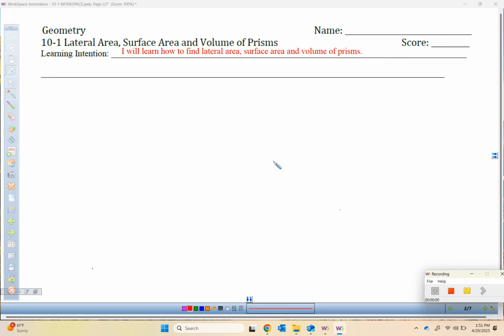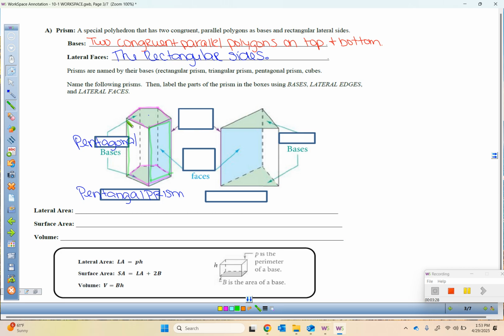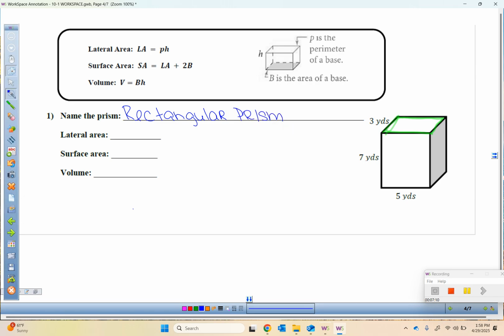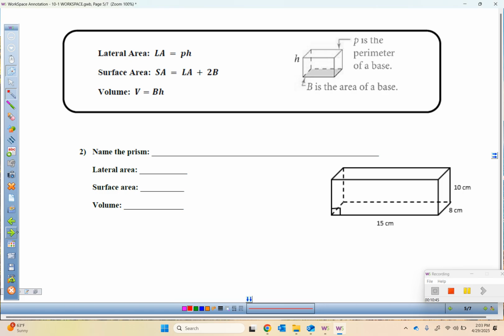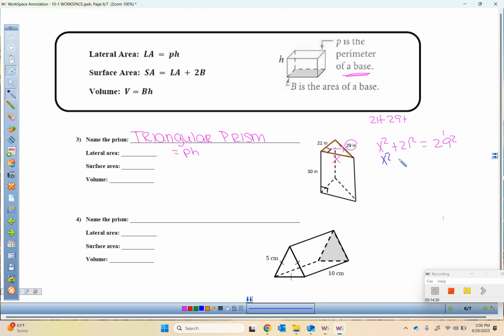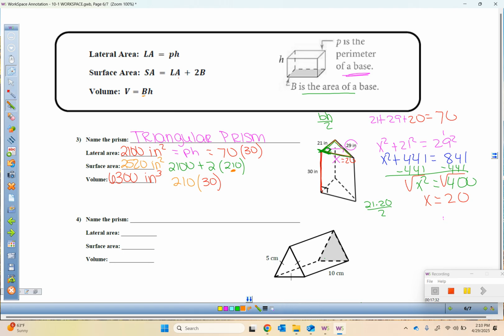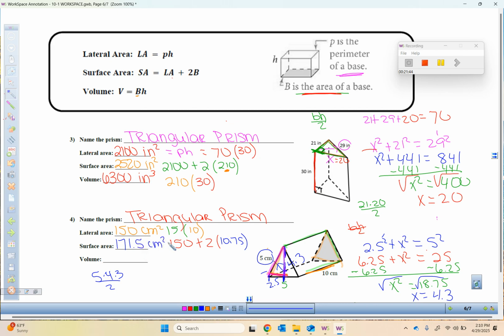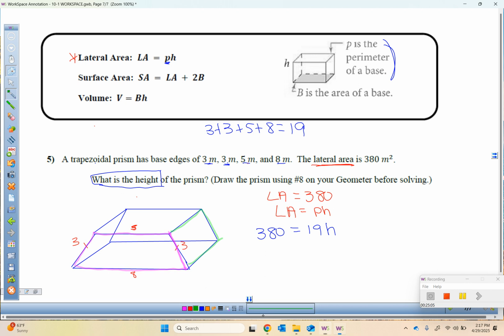10-1 Lateral Area, Surface Area and Volume of Prisms